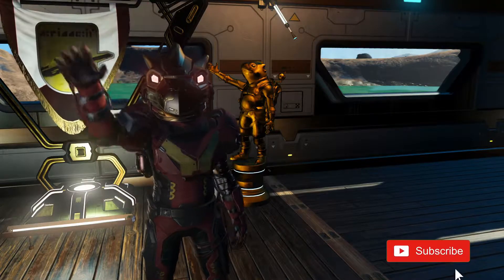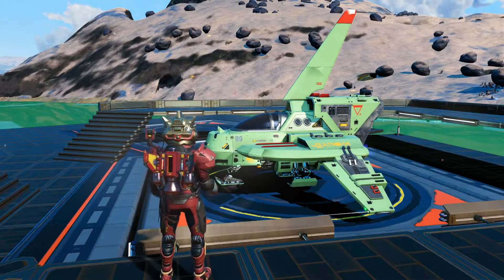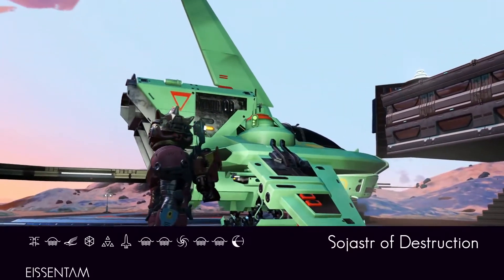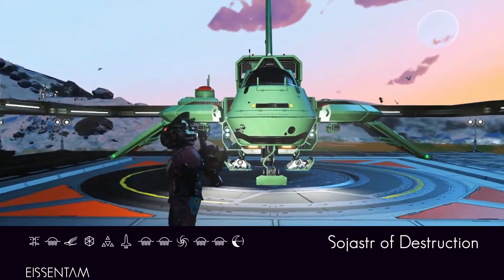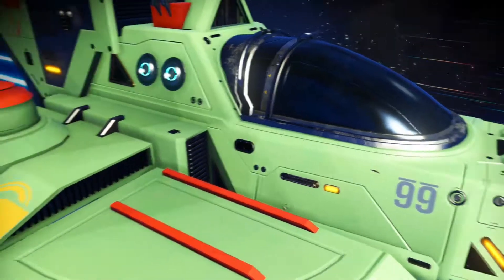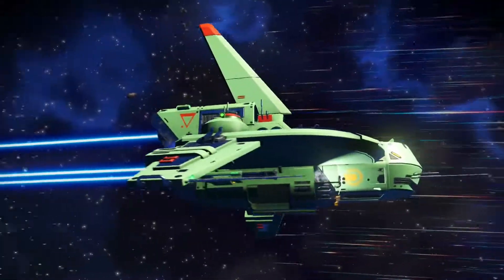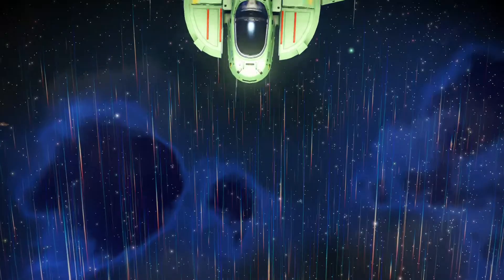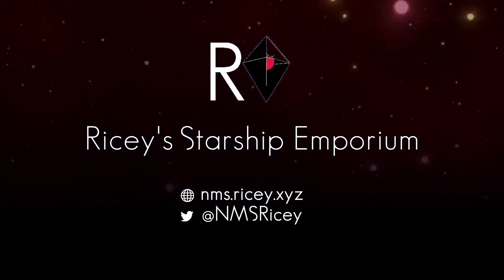GREEN!! | Bonkers Rasa | Sojastr of Destruction | No Man's Sky Frontiers Fighter Ship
No Man's Sky Frontiers Update
Green!
Rasa Fighter
Sojastr of Destruction
NMS 2021

I got a lovely message from Krooser, one of my fabulous subscribers, saying that after watching the video of the 'Uefukaim of the Gek'; the absolutely outrageous yellow Rasa, that they had found a ship that was even more mad!

I just had to see what was more bonkers than a bright yellow Rasa!

Let's take a look and see...